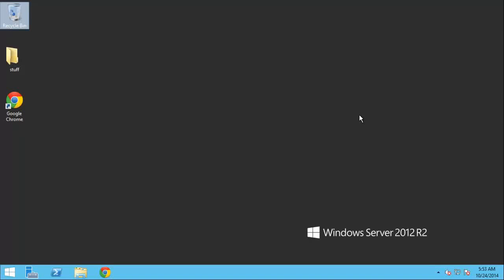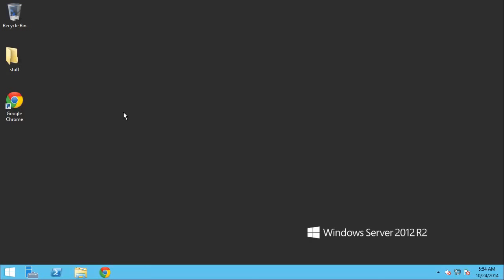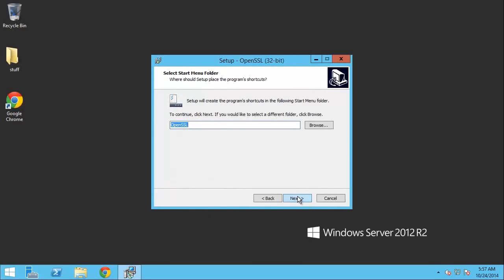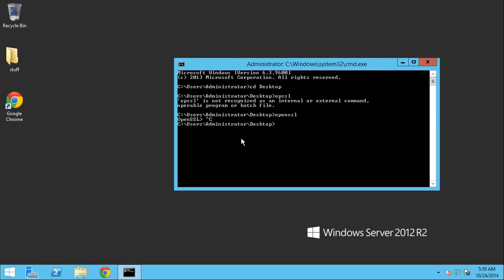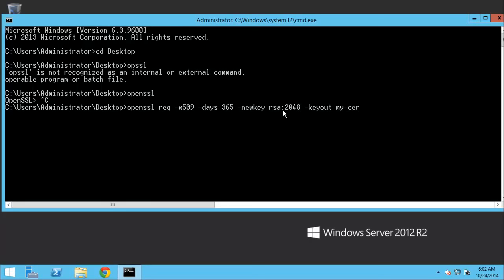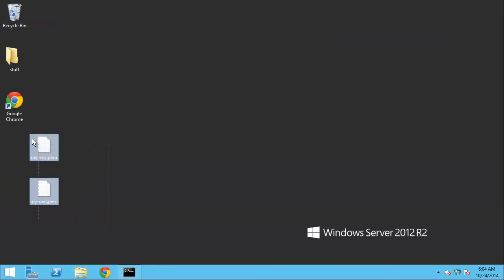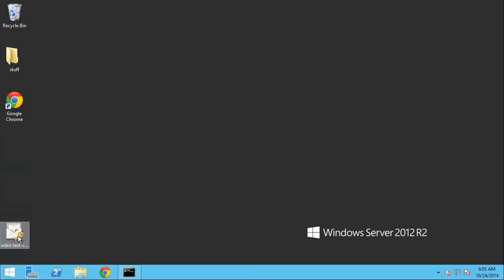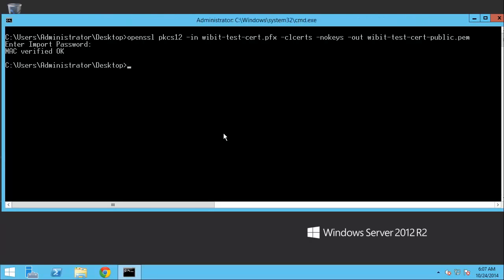Creating your own X.509 Certificate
An Unique Channel for the Technology & Education